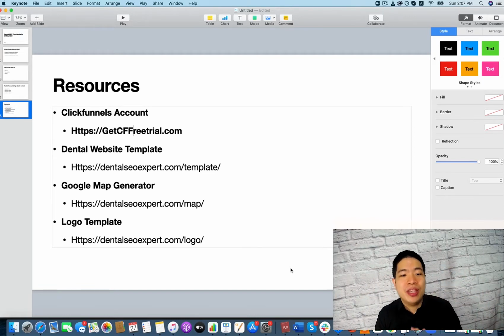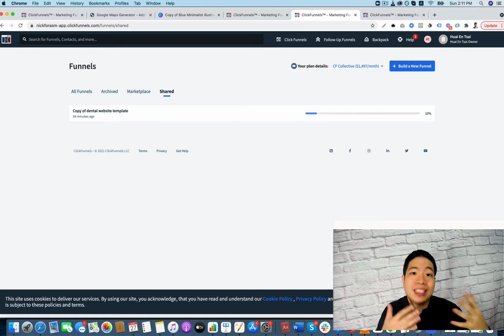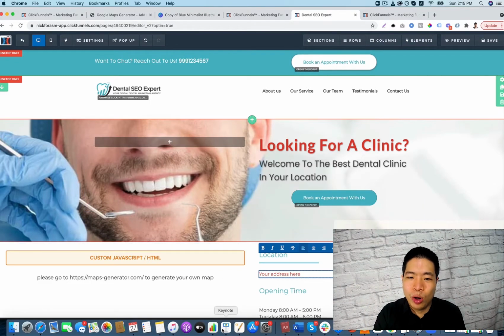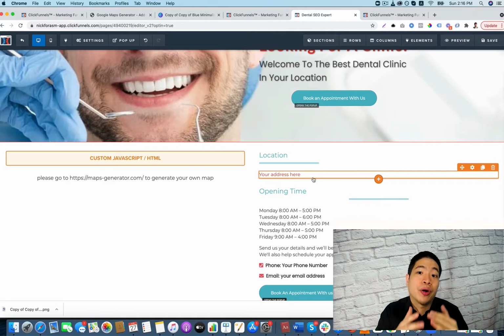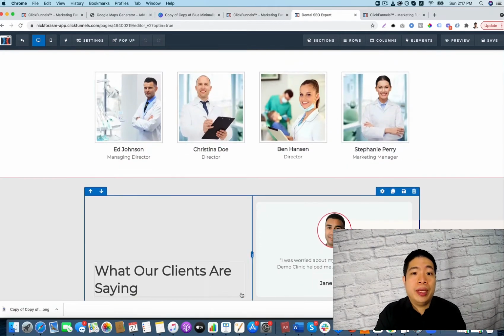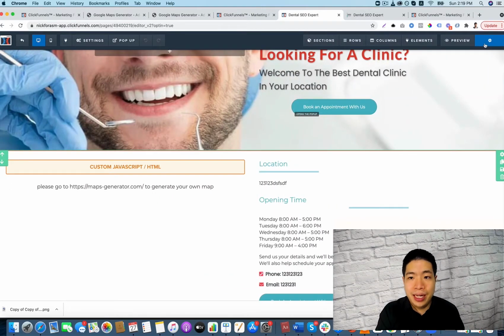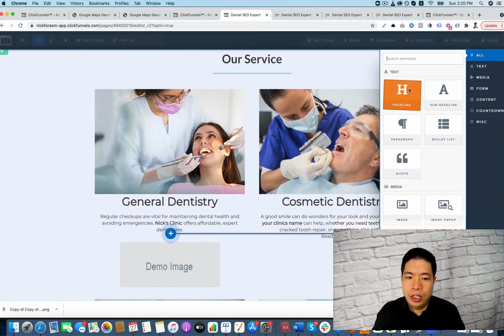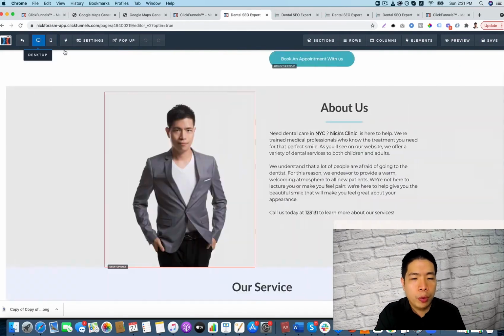Launch Your Dental Website In 30 Minutes With Clickfunnels & Done-For-You Templates Step By Step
Want to learn more about how to get more dental patients